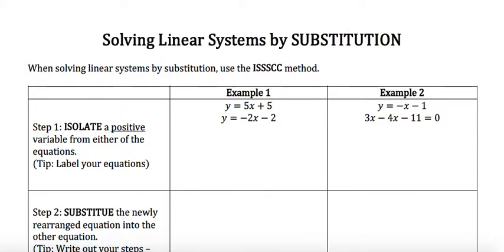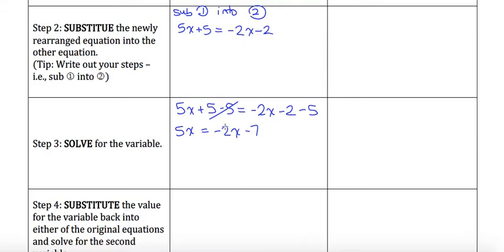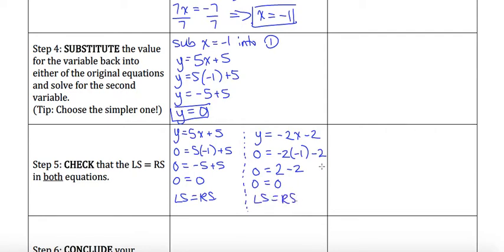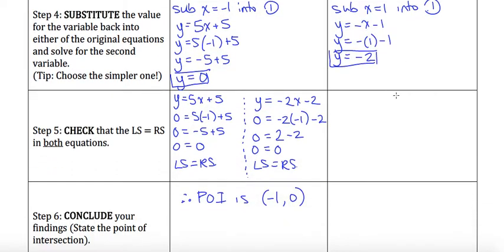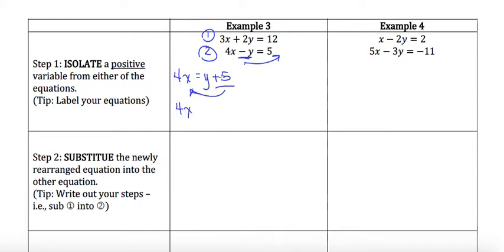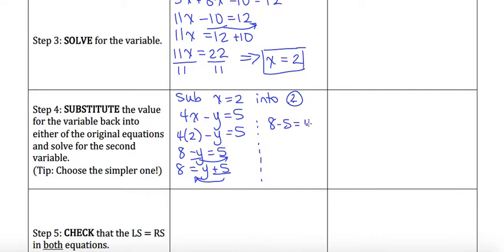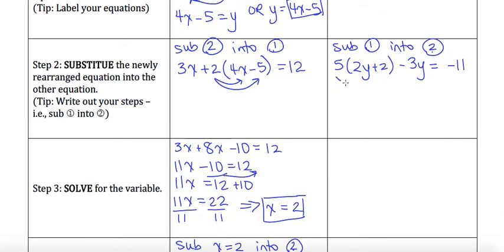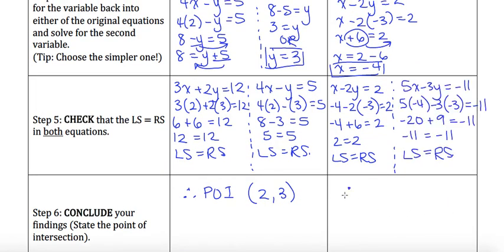Solving Linear Systems by SUBSTITUTION Video